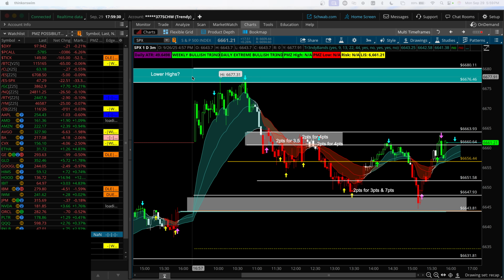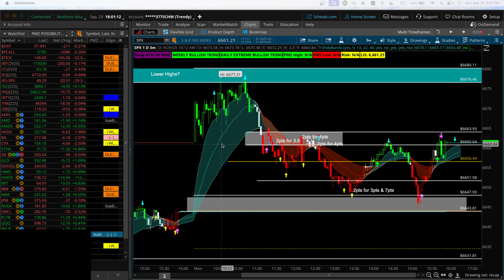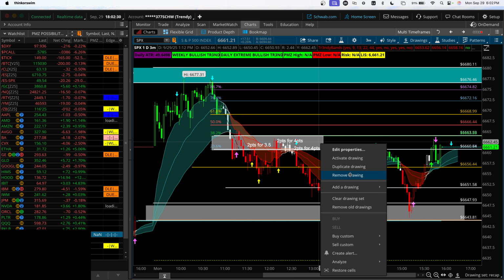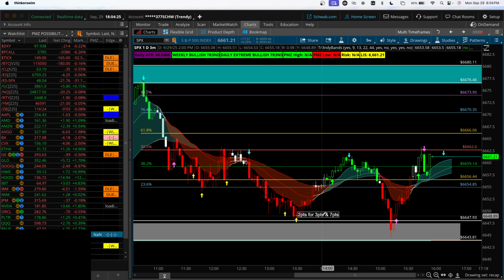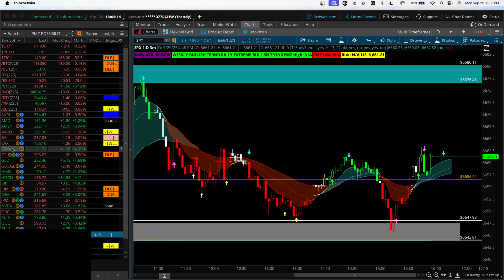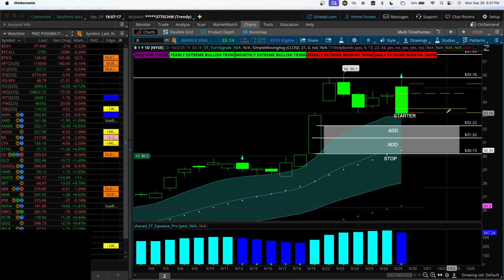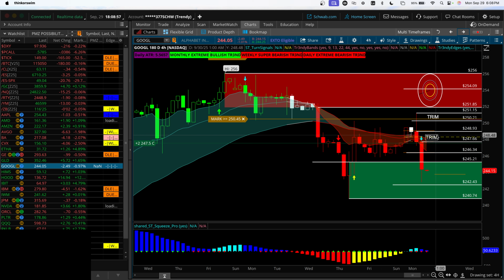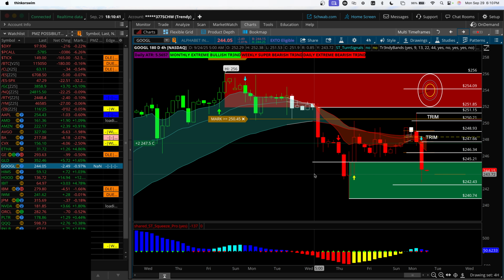Did You Struggle Trading Today? Learn How My Pre Market Prep Helped Me Book Profits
Reviewing my trades for the day and focusing on SPX , GOOGL and Barrick Gold. I woke up to a surprising gap up and used the Gap Strategy to day trade SPX and start 2 new swing trades. I am very happy I knew that ES Futures and NQ futures were opening up in resistance zones because it kept me nimble and willing to trade both sides.

🔔 TRADE LIVE WITH ME EVERY DAY!